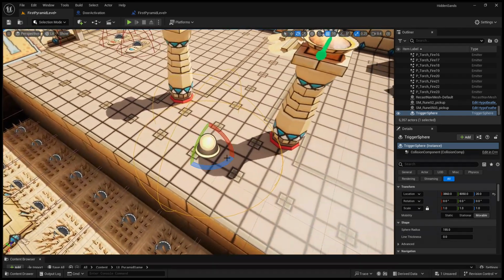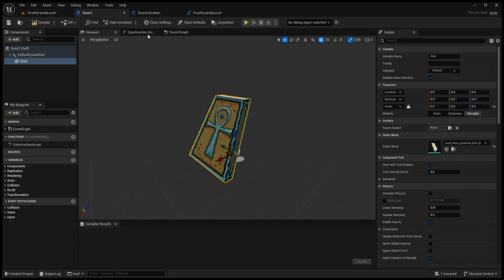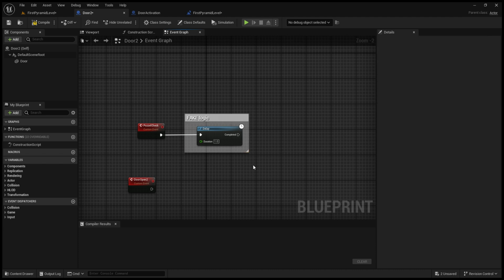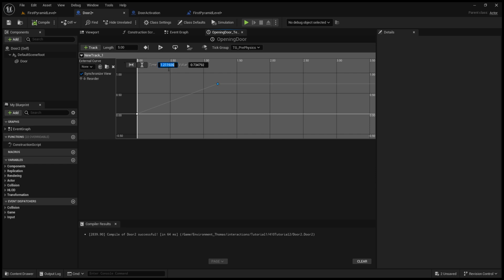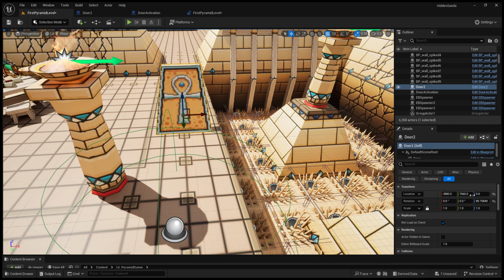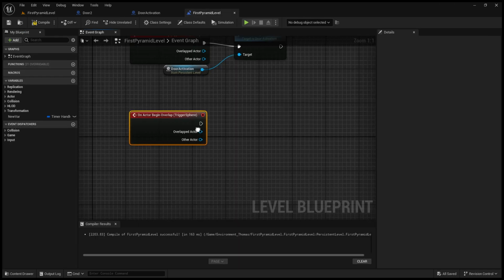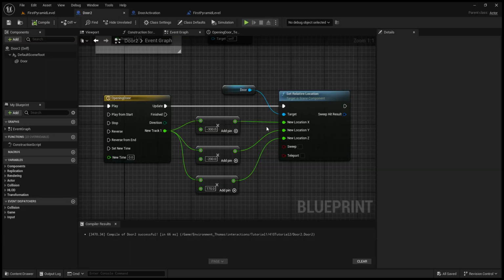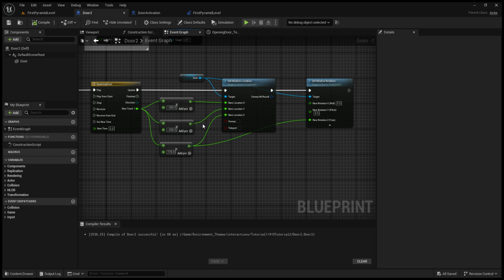UE5, Unreal Engine 5, Using timelines to make basic animations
I'm back at it with a UE5 tutorial on using timelines.
This one is a little better-paced and hopefully teaches you a lot.